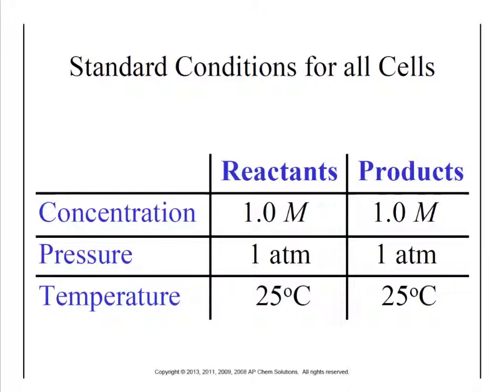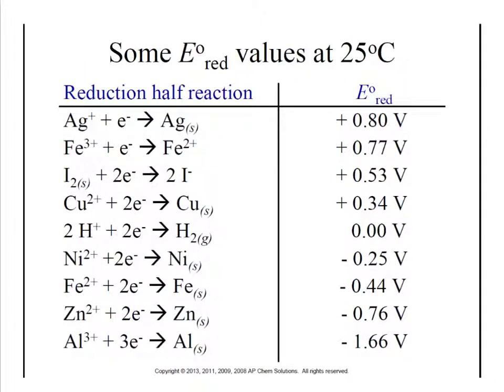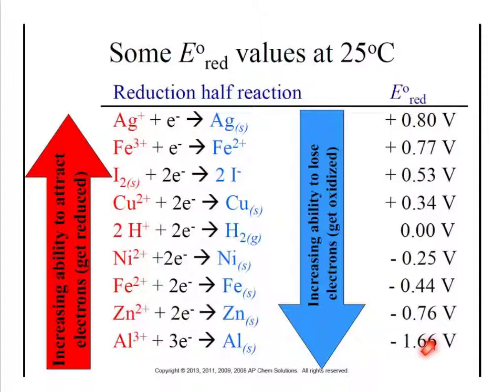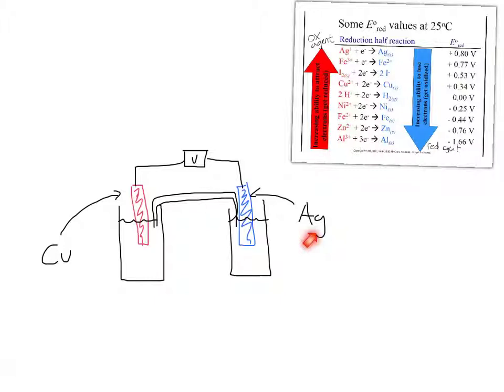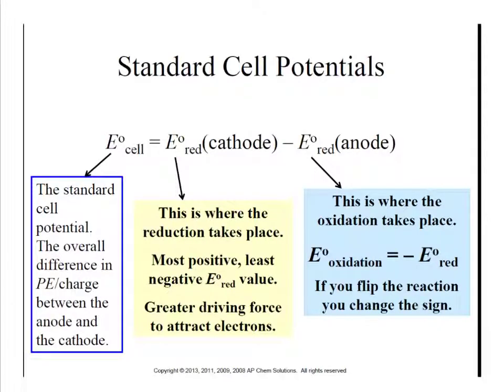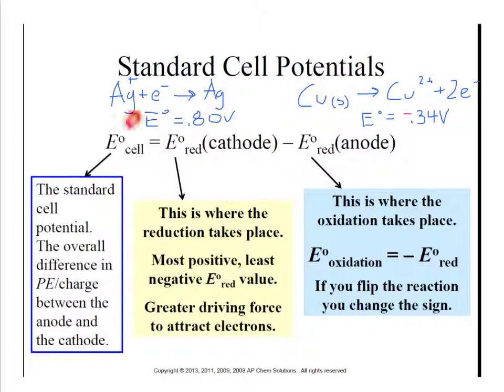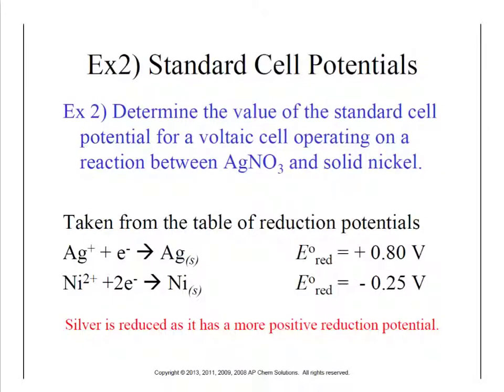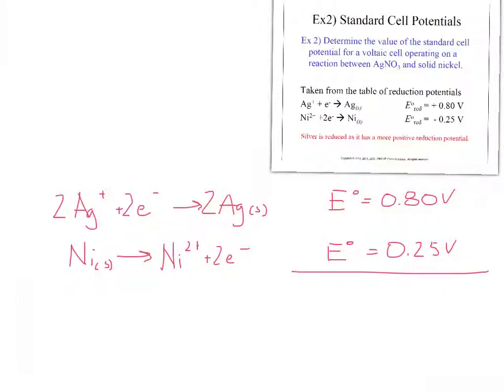4: Standard Potentials